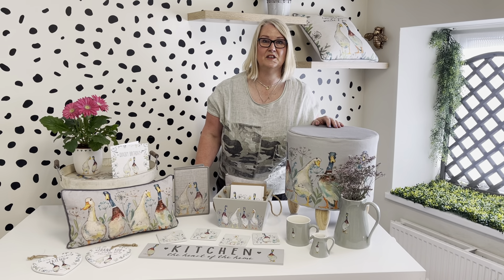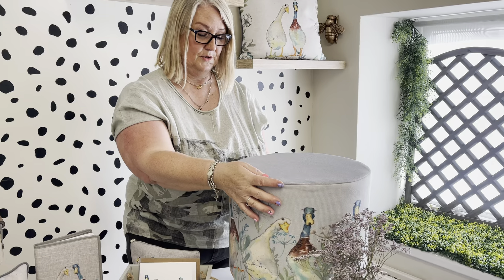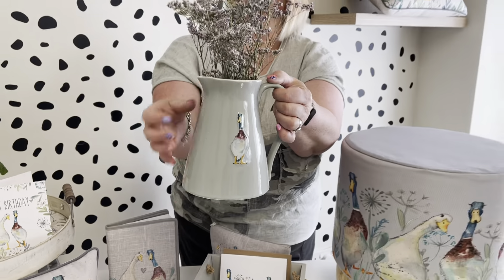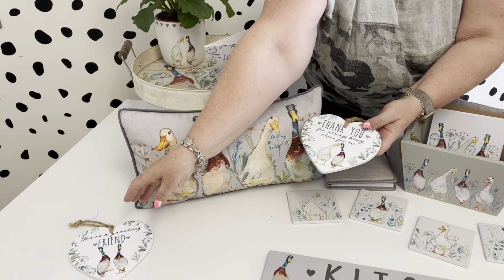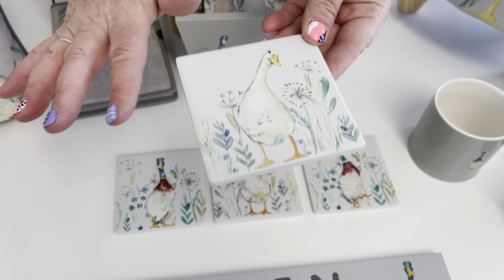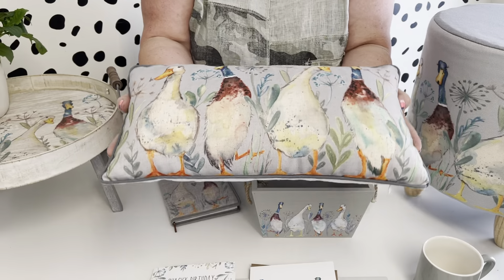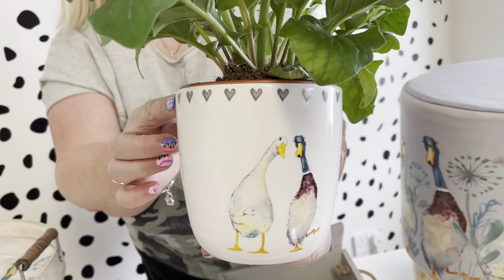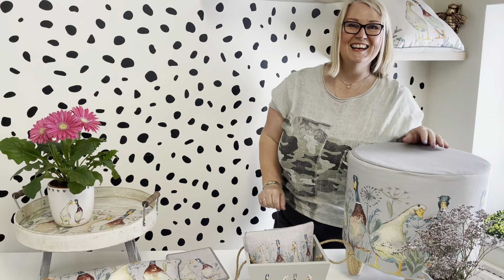Quacking Ducks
Hand painted with a touch of fun brings this collection to life.